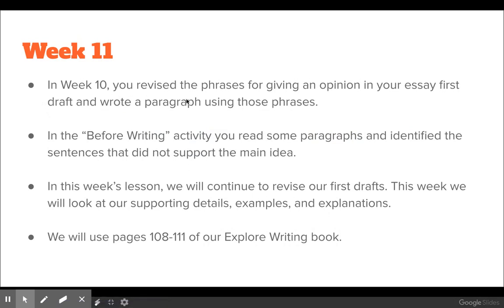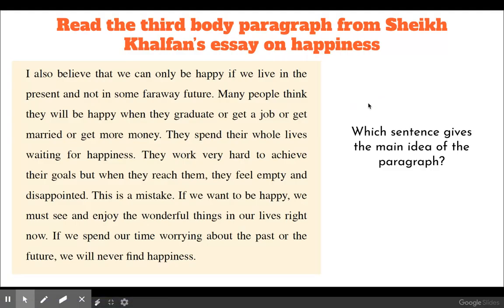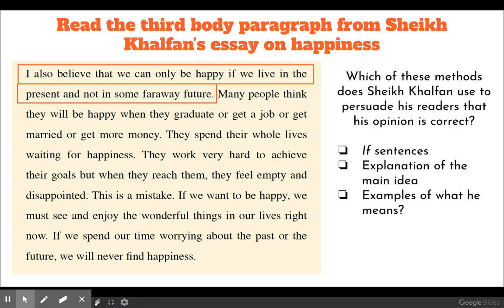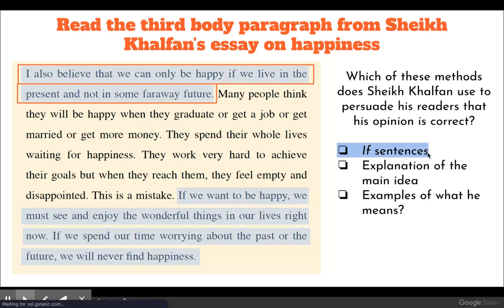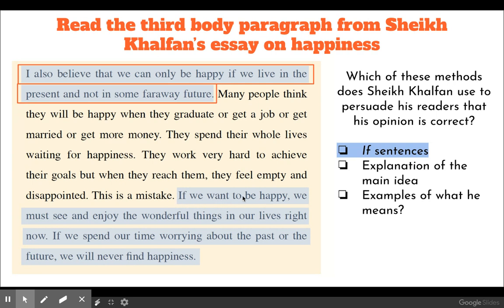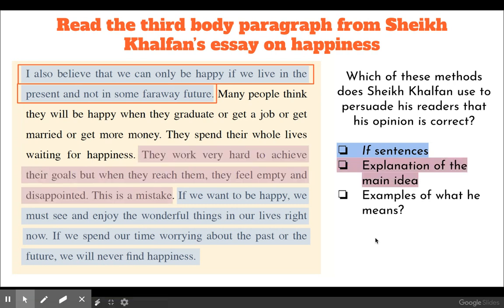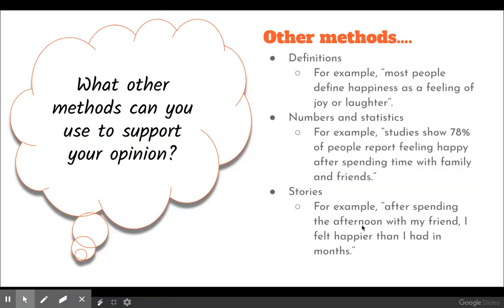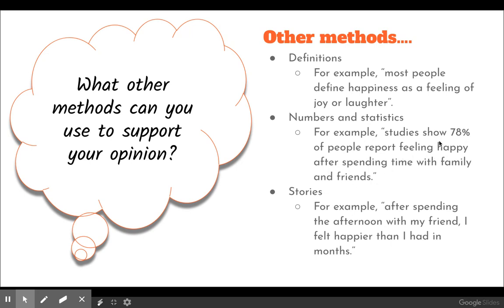EW ERT Wk11 Part 1 Getting Ready